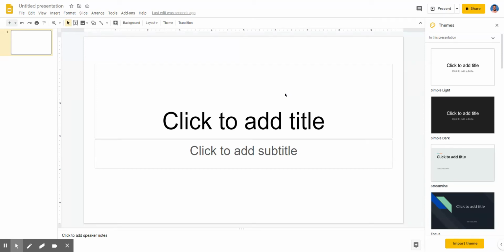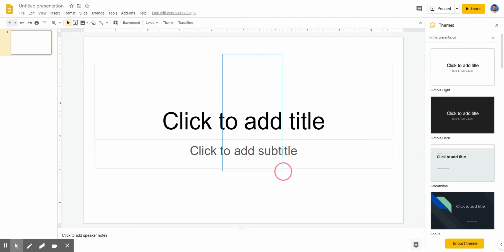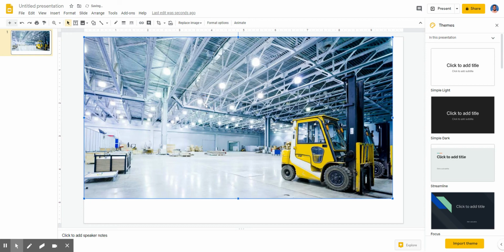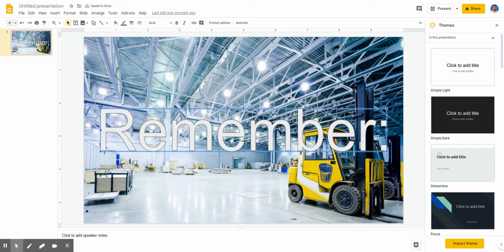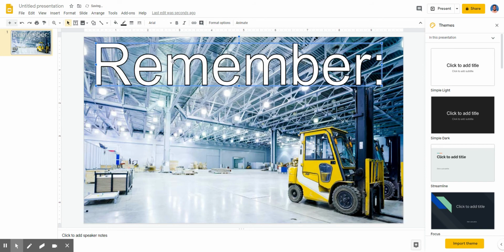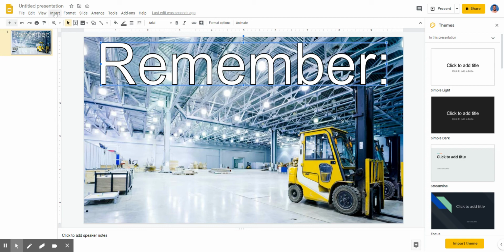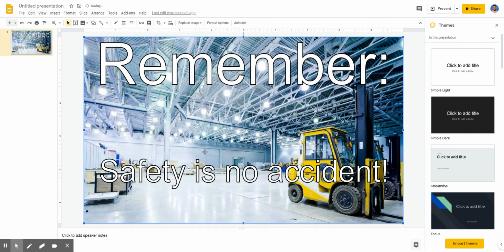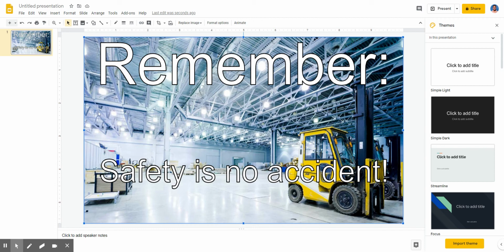How to add text to an image